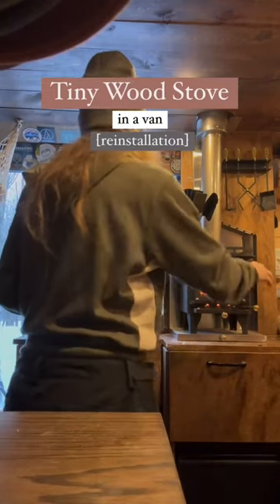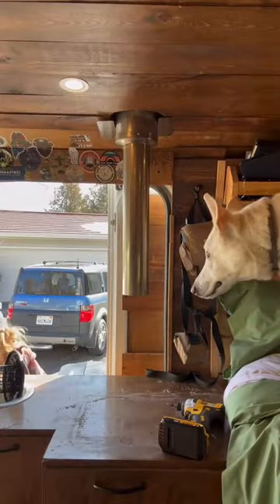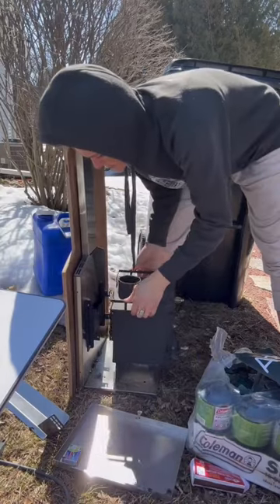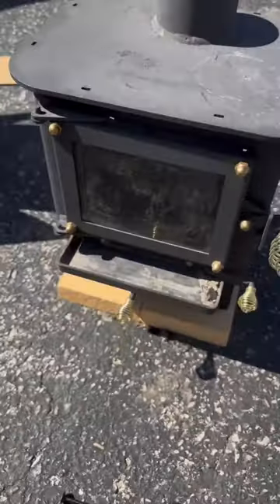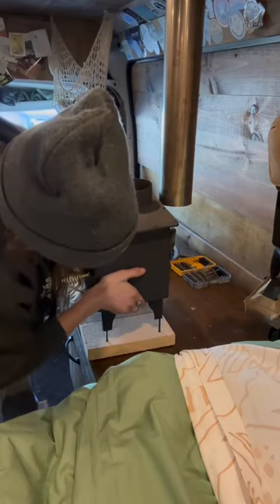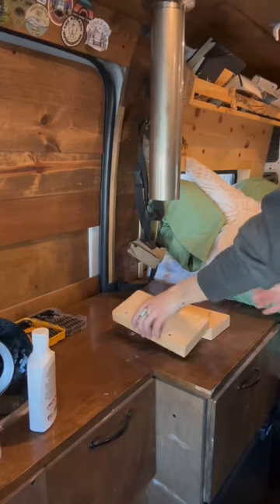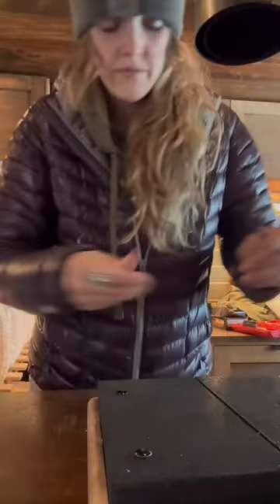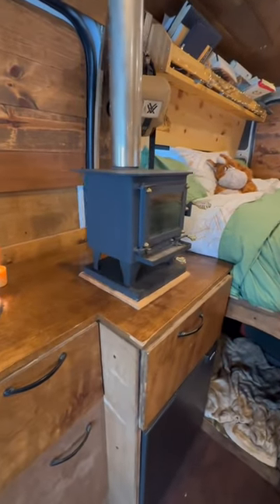Tiny WOOD STOVE in a van 🔥